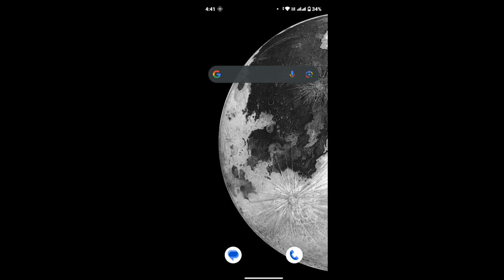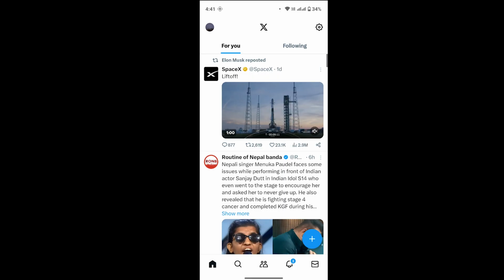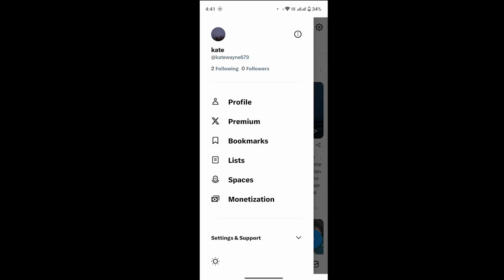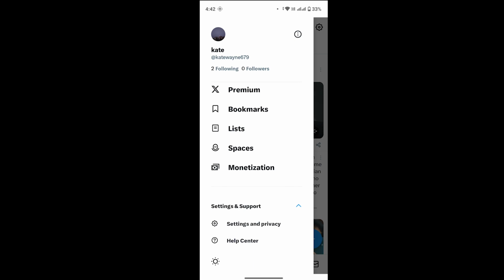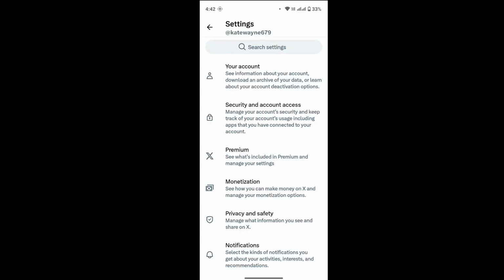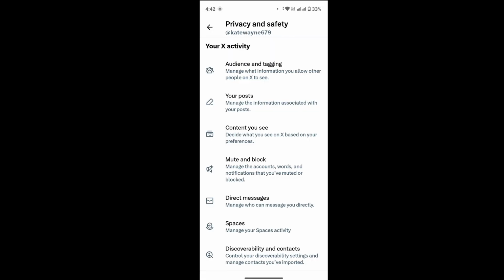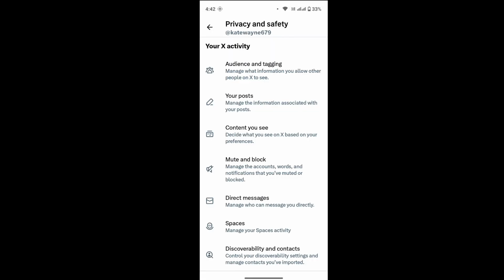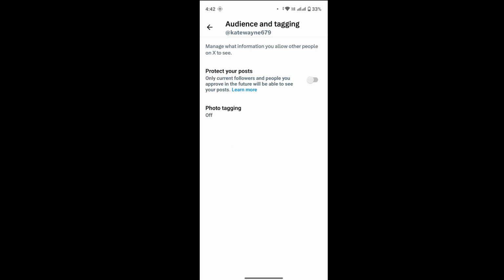How to Make Your Twitter Likes Private | Hide Likes on Twitter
Learn How to Make Your Twitter Likes Private with quick and easy steps.

Want to browse and like Twitter's endless tweets in blissful and incognito? Login Helps is here to show you exactly how to make your Twitter likes private, hiding your digital thumbs-ups from the world.